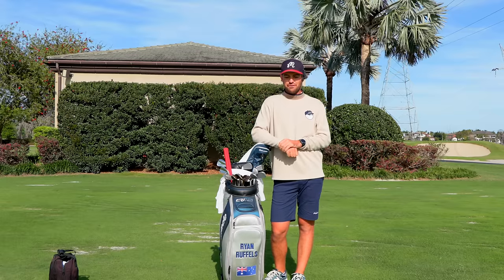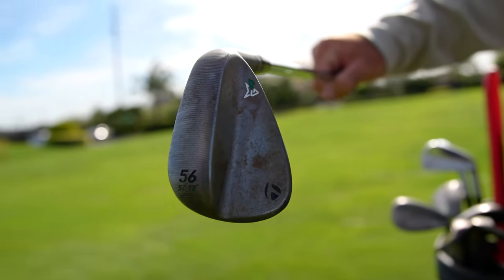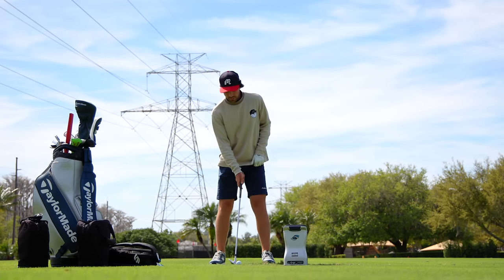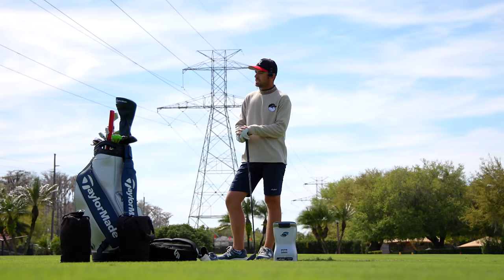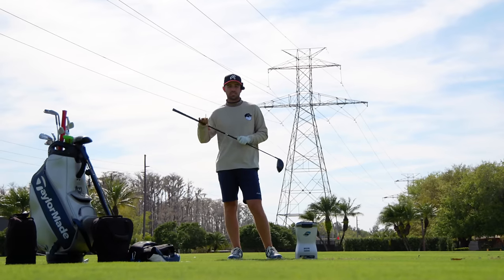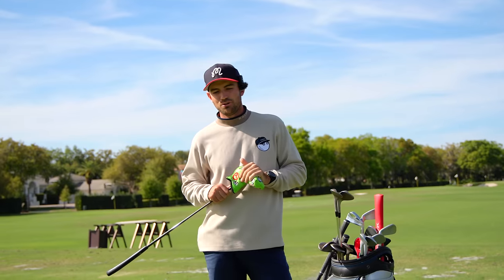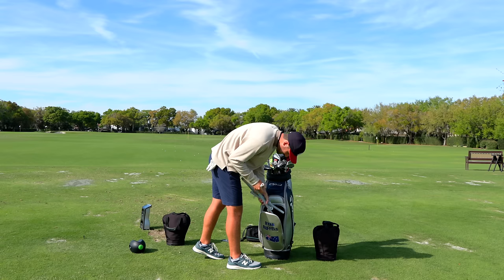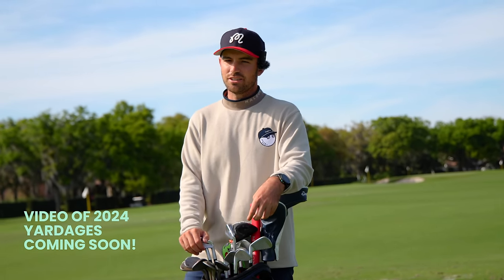Golf Nerds Only - WITB 2024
Welcome back to the channel! Over the last few weeks a lot of you have been asking me for a follow up from my video at the Kingdom to see what I ended up with in my bag for 2024. So here it is. I go through the specifics of what I’m using and why and hopefully gives you more insight into what I look for when getting fit for clubs.

We’ll have a video soon on the yardages I hit each club where we’ll go into that a bit more as well!

If you like any of the looks that I’m wearing here, or just like Malbon Golf in general.

Goes a long way to helping us continue to provide great vids 💪🏼